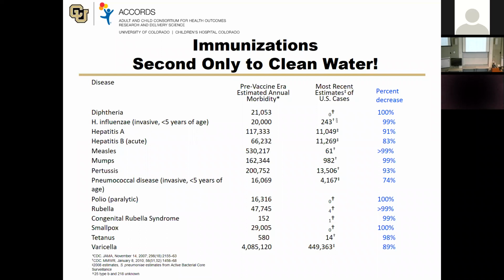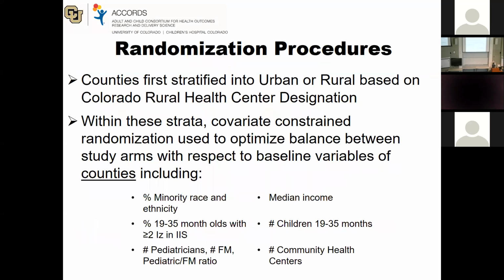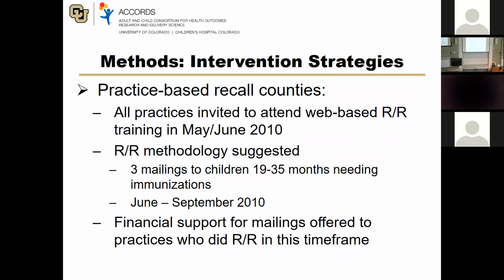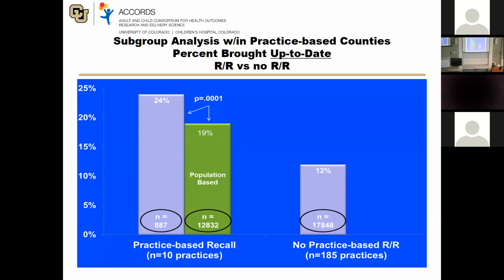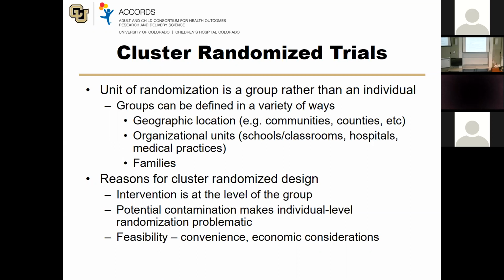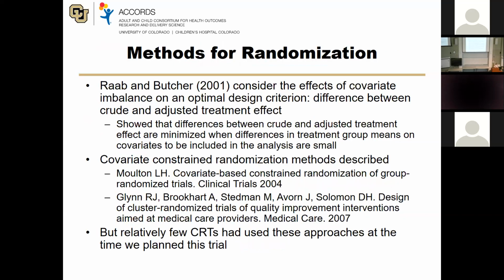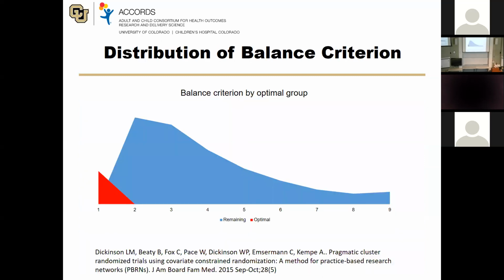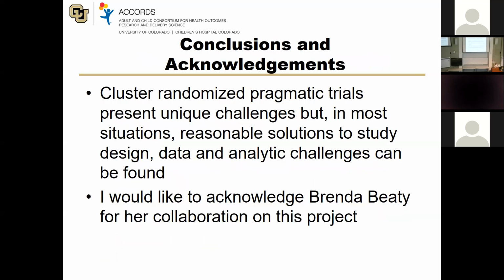Cluster Randomized Trial - Kempe_Dickinson @ ERD Conference 6.5.19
A paired presentation with clinician, Allison Kempe and biostatistician, Miriam Dickinson.